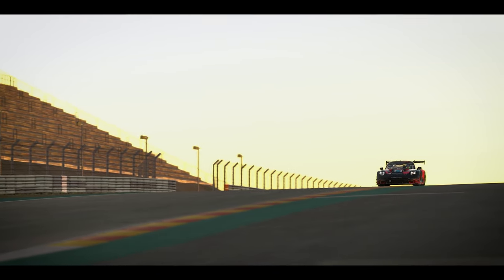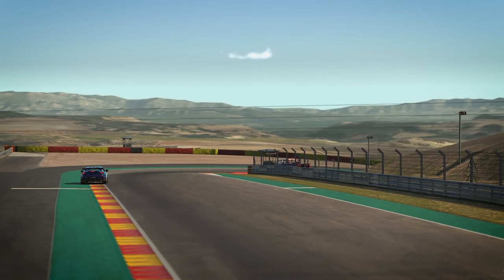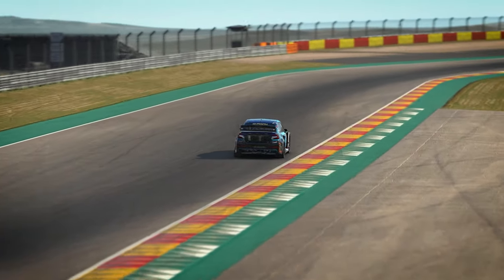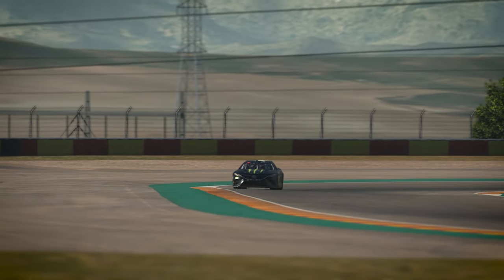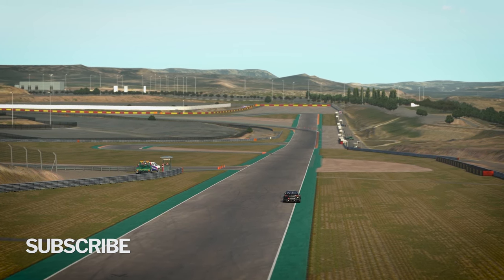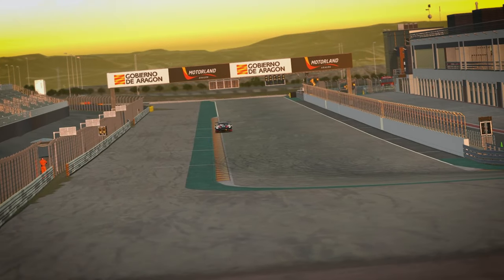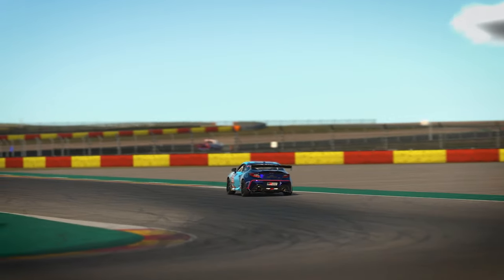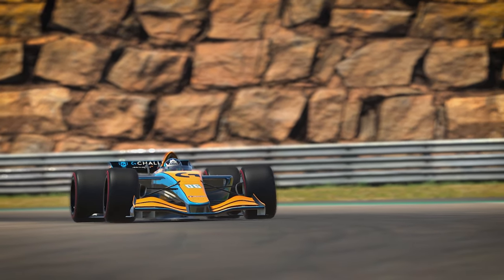AWESOME ARAGON! - iRacing Season 3 2023 Update Review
My Equipment:
Virtual Racing School Direct Force Pro Wheel Base
Virtual Racing School Direct Force Pro Pedals
Heusinkveld Handbrake with 20kg Load
Jinx Sequential Shifter w/ ARB Controls
HRS P2Z 80/20 Chassis
Samsung 144hz 49" Ultrawide
Logitech G910 Keyboard
Logitech G PRO Headset
Logitech G502 Mouse
2x Logitech C922 Webcams
Elgato Keylight
Elgato Streamdeck

My PC:
ASUS ROG Strix GeForce RTX 2080 Ti Advanced 11GB
Corsair AX1000 Titanium Modular 1000 Watt Power Supply
ASUS ROG Ryuo 240 OLED AIO CPU Cooler
Samsung 860 EVO 2.5in SATA SSD 2TB
Samsung 970 EVO Plus NVMe SSD 1TB
Intel Core i9 9900K Processor
Corsair Carbide SPEC Omega TG RGB Case White
G.Skill Trident Z Royal F4-3200C16D-32GTRS (2x16GB) DDR4 Silver
ASUS ROG Maximus XI Apex Motherboard

Motorland Aragon Review iRacing Season 3 2023 Update